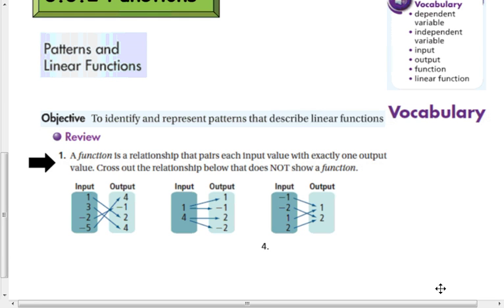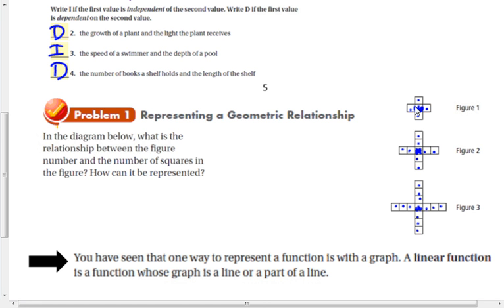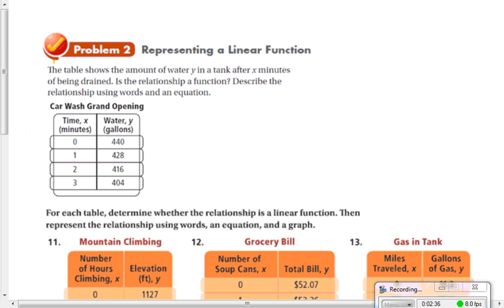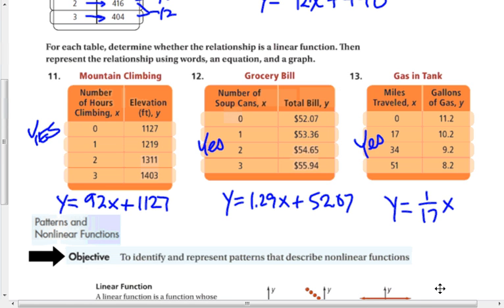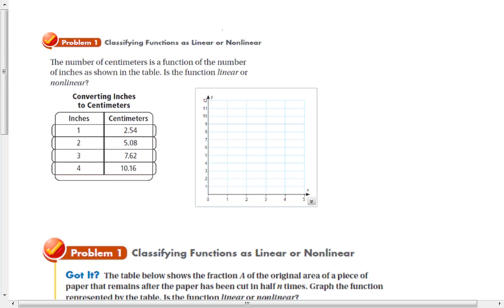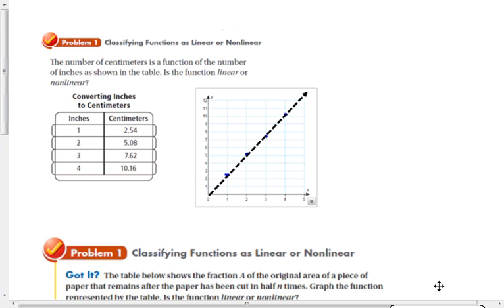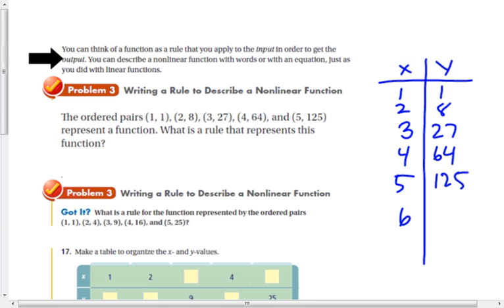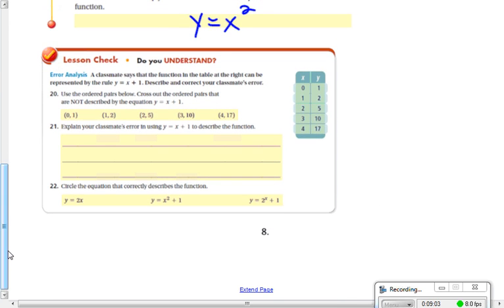Lesson 6 3 2